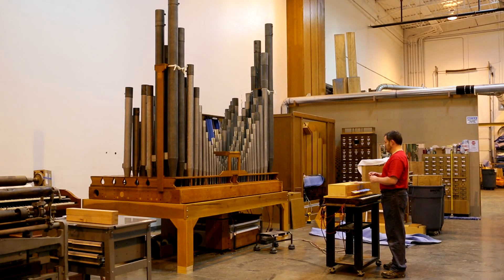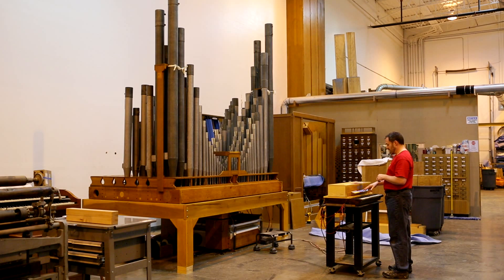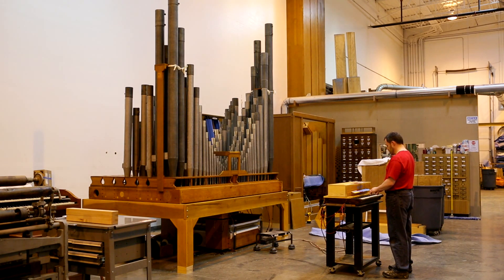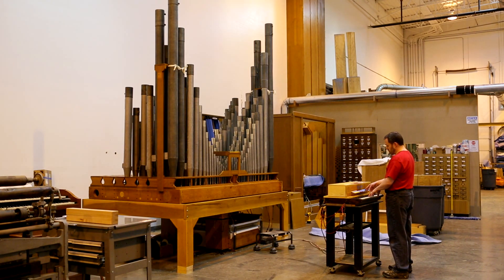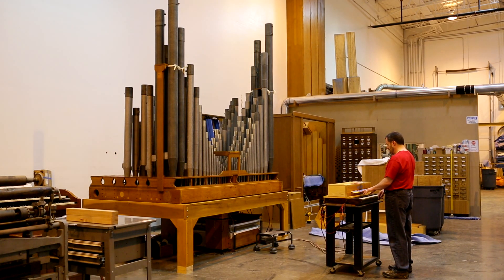AOI: Opus 5819 Great Principals 2, 3, & 4!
The Moller Opus 5819 acquired by the American Organ Institute is currently being restored for eventual installation in Sharp Hall in Catlett Music Center at the University of Oklahoma.  Dr. John Schwandt, director of the AOI, previews the 8' Great Diapasons 2, 3,& 4 as well as the 4' Octaves 1 & 2 in various combinations.  They are voiced on 10" of air pressure.

A small portion of the larger organ is currently installed in Sharp Hall and you can see it here:

This video was filmed at the machine shop of the American Organ Institute.